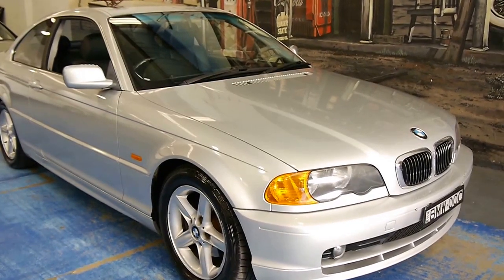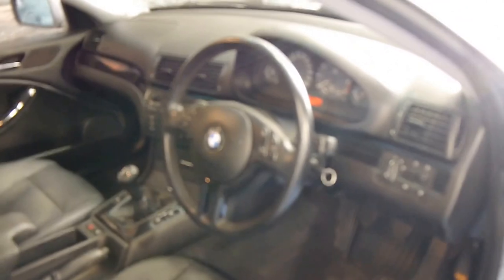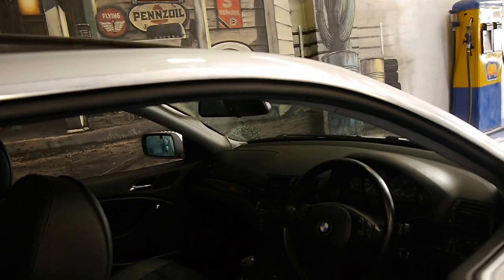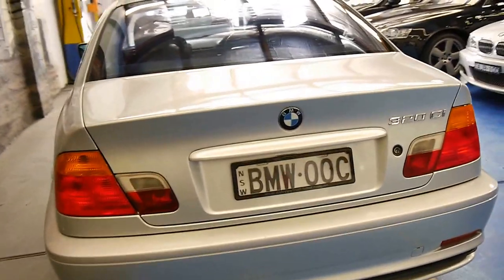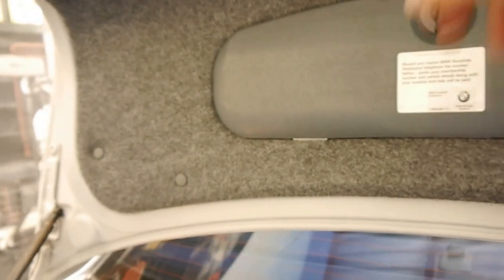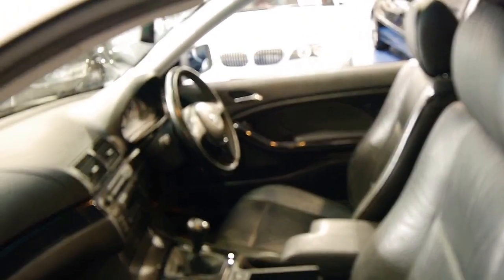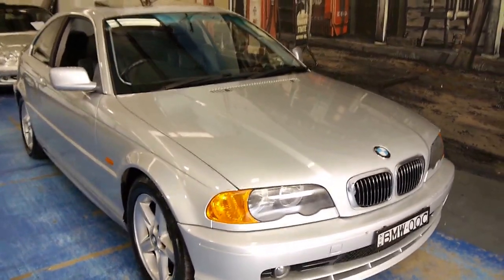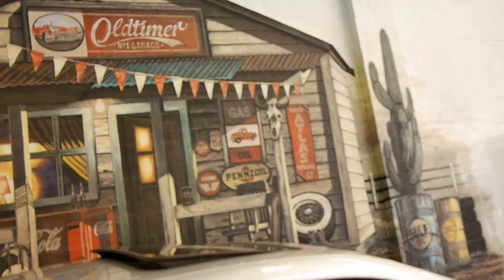BMW 320Ci 5 speed manual E46 coupe silver